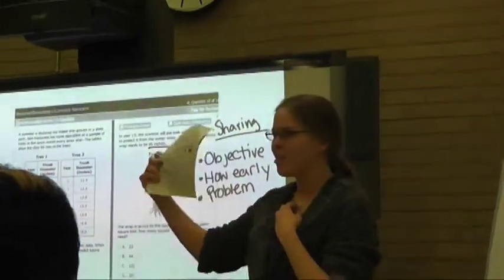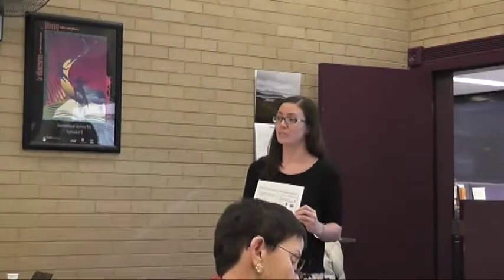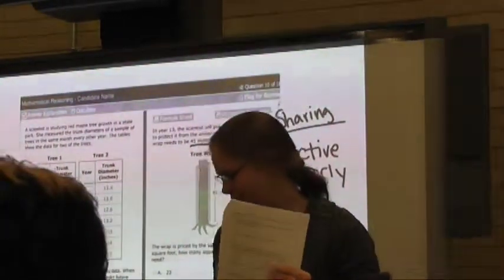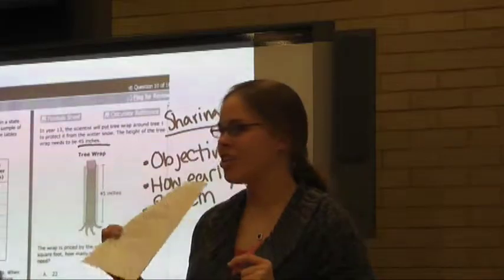Clip 19 Critical Thinking in Math